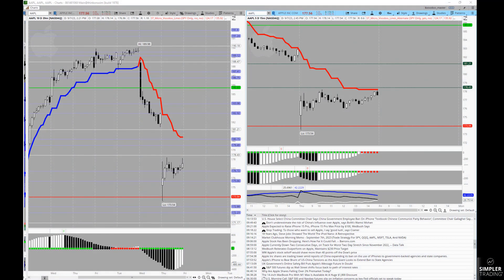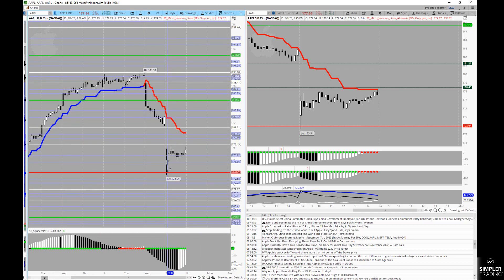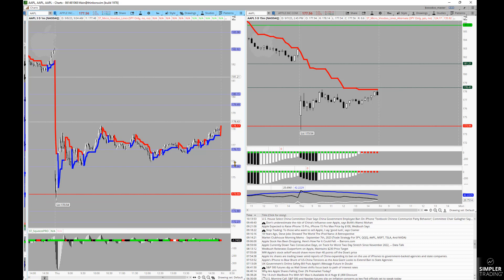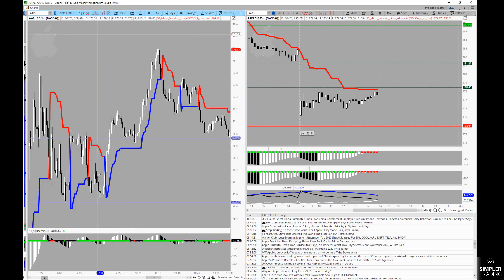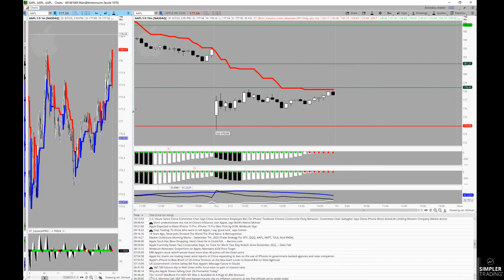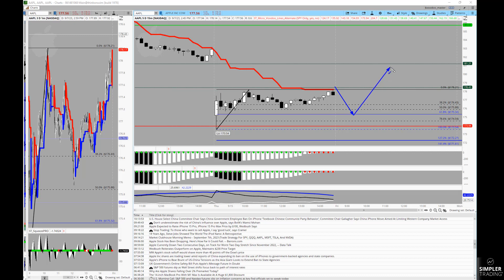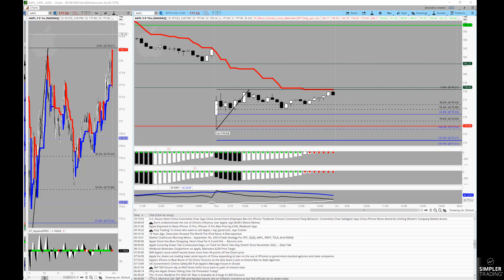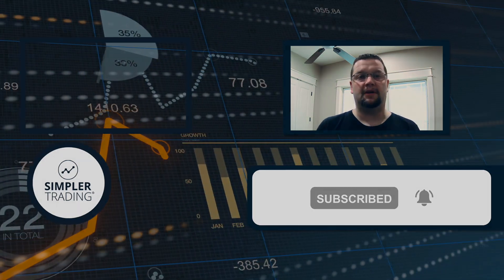Options Trading: AAPL Aftermath | Simpler Trading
The world's largest tech company took a beating today on news out of China. There was a modest recovery off the lows, but the move for Friday and into expiration is what I'm most interested in.